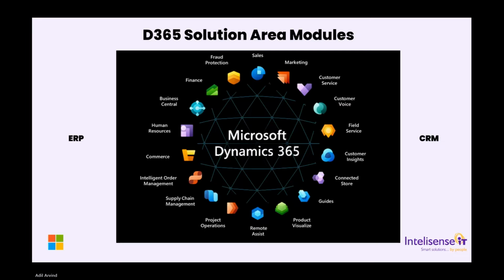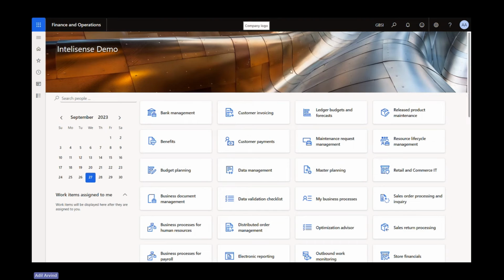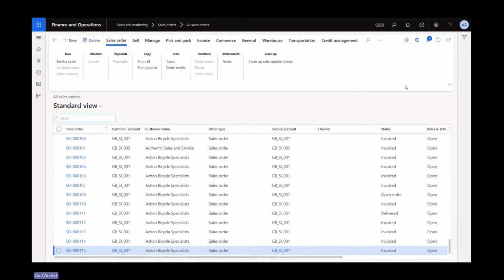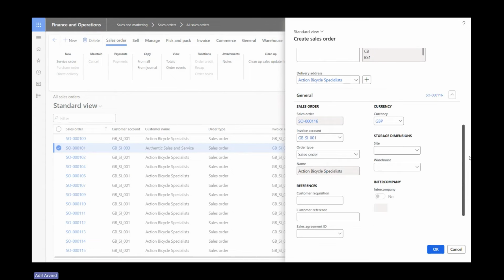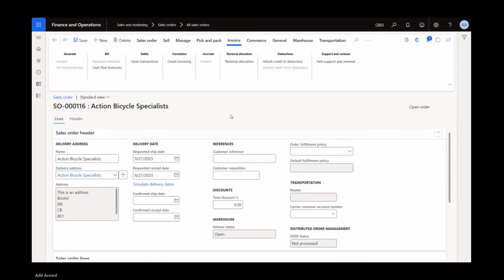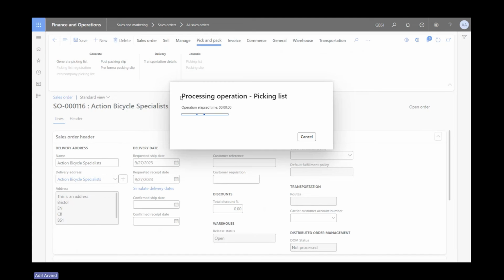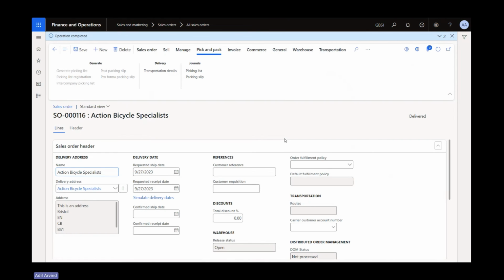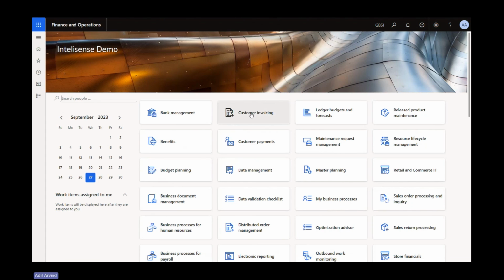Order to Cash Process Overview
In this video we provide a high-level overview of executing a sales order to cash process. The purpose is to provide viewers with an insight into the look and feel of Microsoft D365 F&SCM.
The order to cash business process flow is a standard term used to describe the entirety of an organisation’s sales order process. The process is sometimes referred to as O2C or OTC. Generally speaking, the order to cash business process includes everything that happens in an organization from a customer places an order until the payment is received and settled with the invoice.
We walk you through the process through the lens of three different personas, namely, Sales Manager, Warehouse Manager and Finance AP Manager. To learn more about what is possible in Microsoft D365 and connect with one of our experts.